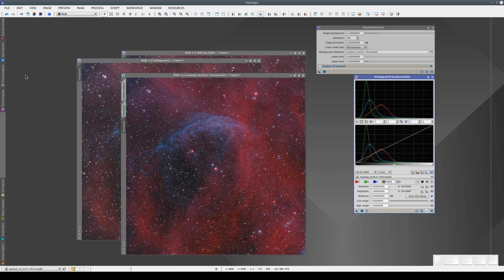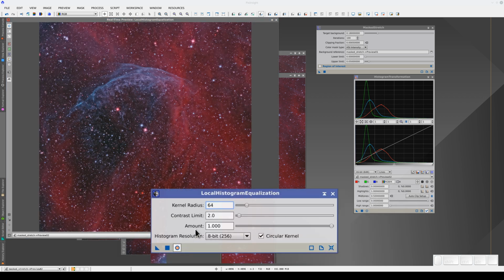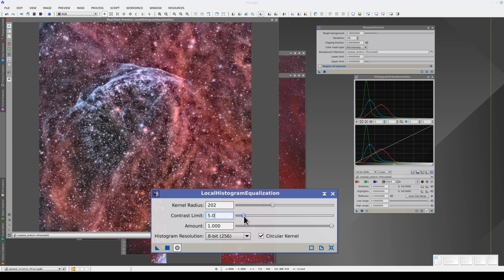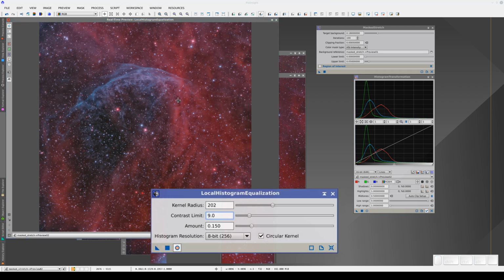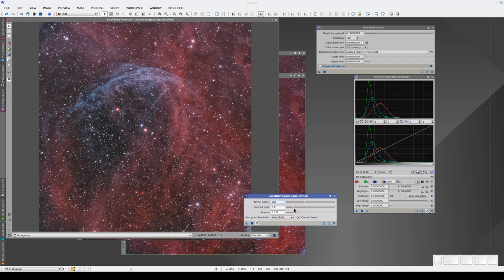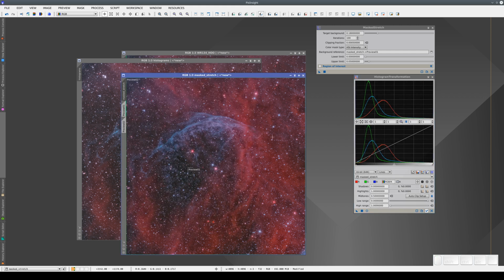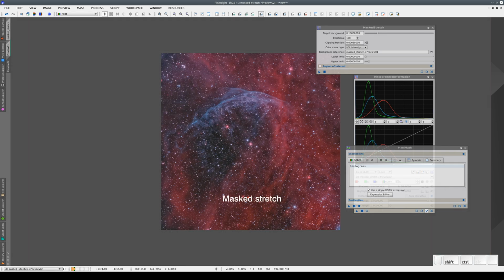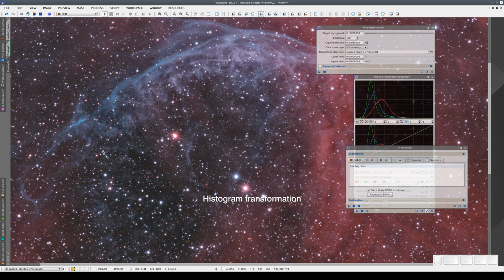Introduction to PixInsight — 36 Development Community: Intensity Transformations (II)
A brief introduction to some tools written by the community of PixInsight developers for intensity-based image transformations (part 2).

00:41 LocalHistogramEqualization
01:01 Kernel radius
01:17 Contrast limit and Amount
02:03 Comparing results over HistogramTransformation and MaskedStretch